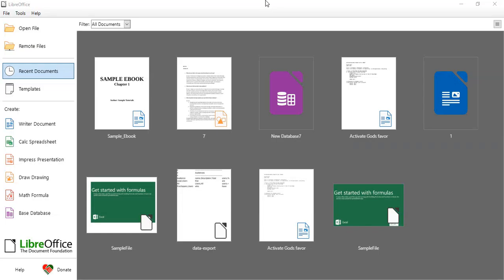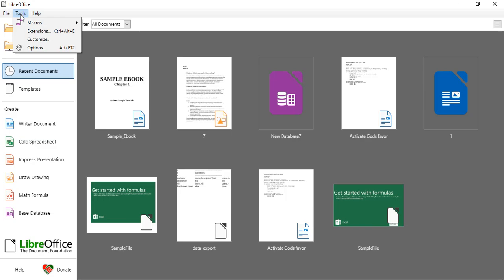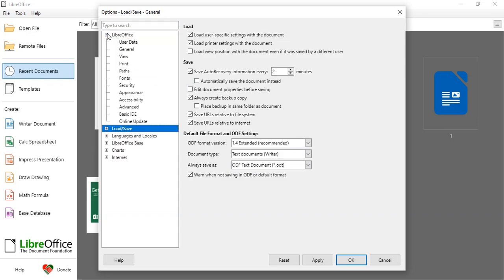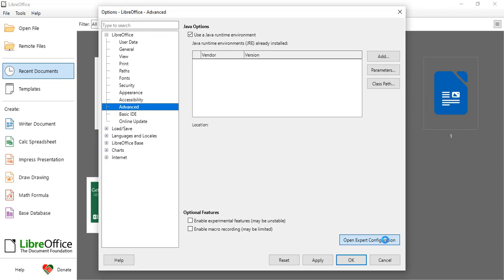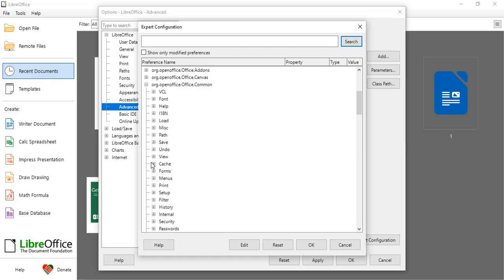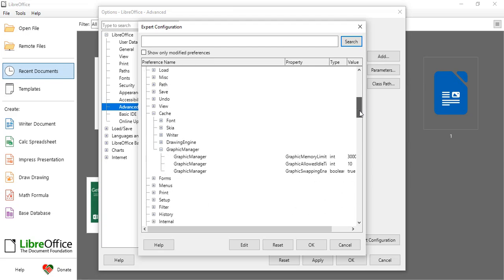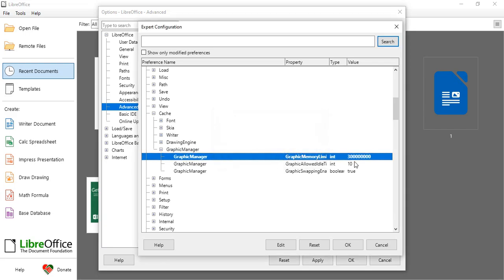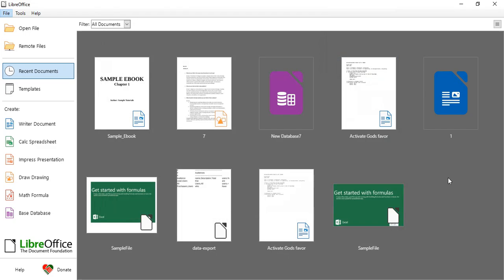How to Speed up Libreoffice (Easy Guide)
In this comprehensive tutorial, we explore various strategies to optimize the performance of LibreOffice. Whether you're experiencing slow load times or lag during editing, this video provides useful insights and adjustments to enhance your overall experience with this powerful software suite.

By following the techniques demonstrated, viewers will learn how to configure LibreOffice settings for maximum efficiency and speed. Don't miss out on the opportunity to improve your productivity; watch till the end to master these valuable enhancements!